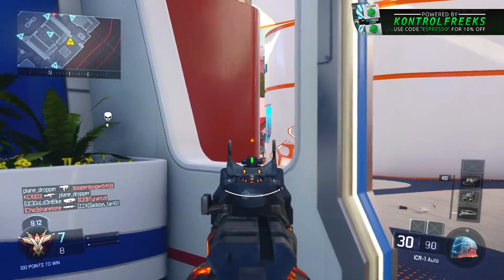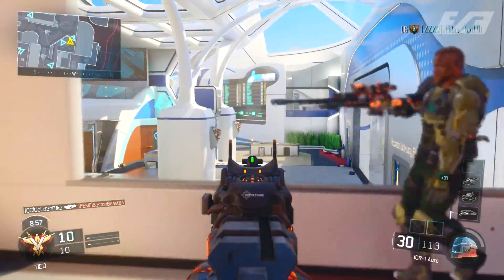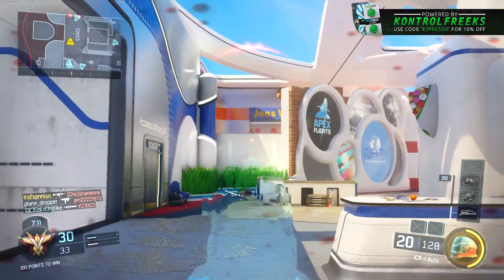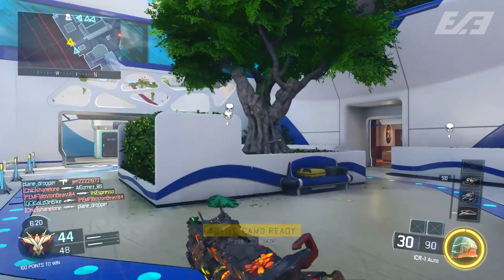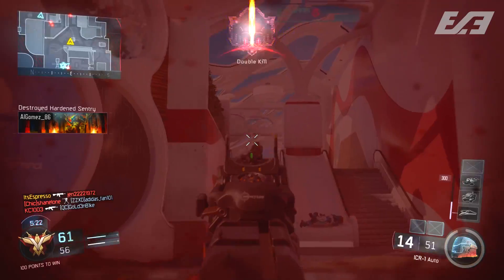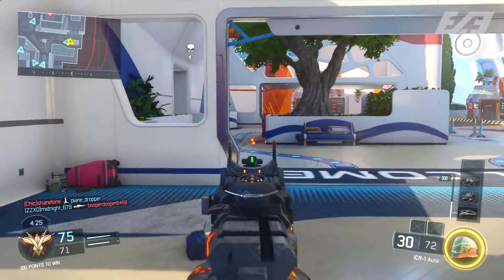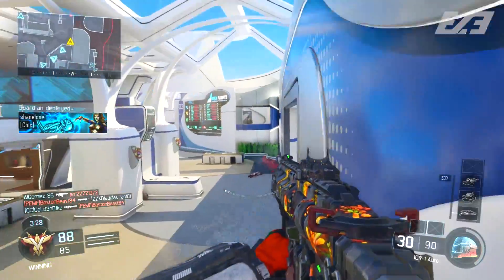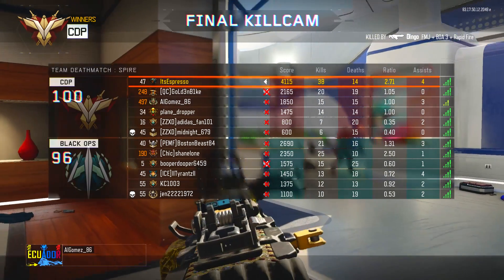NEW SECRET UPDATE To BLACK OPS 3? Are New DLC WEAPONS Coming TOMORROW!?